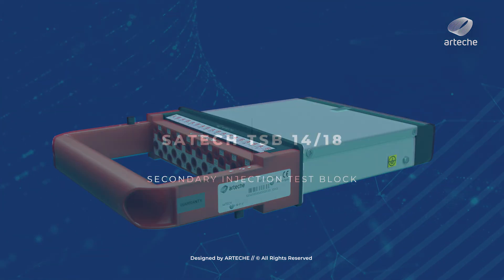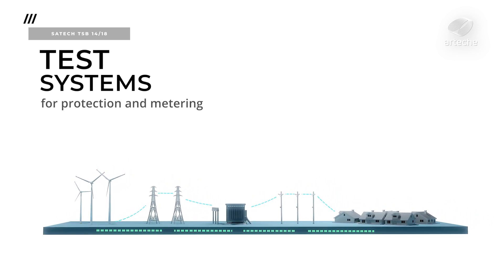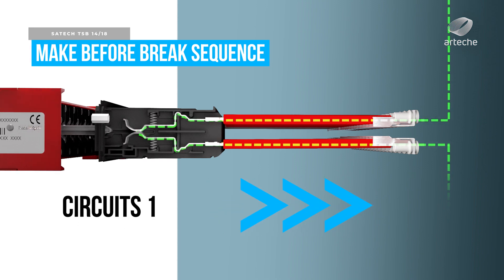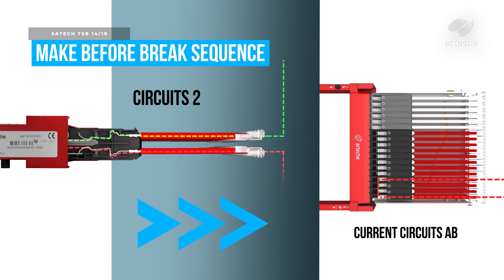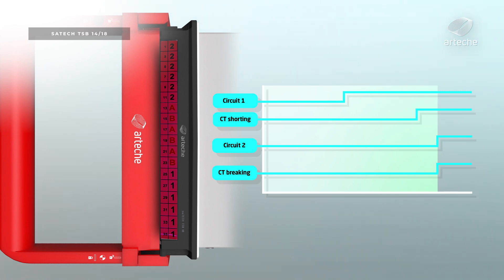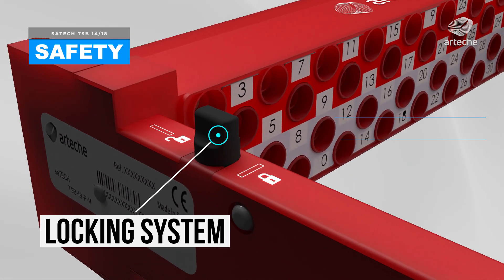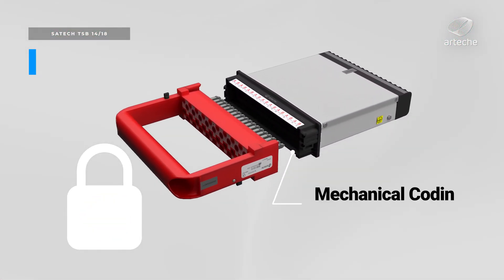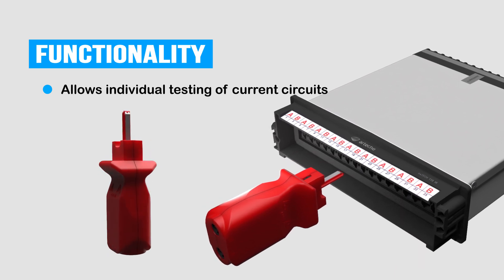Secondary injection test blocks - Arteche saTECH TSB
Secondary Injection test blocks, saTECH TSB, allows the verification and testing of any secondary device. Designed to offer the highest safety and security levels protecting operators and facilities. This equipment allows testing without disconnecting the secondaries of the Instrument Transformers and without the need of interrupting the power supply. This solution, in addition to allowing verification tests to be carried out simultaneously on 14 or 18 circuits, also allows to insulate the protection and meters in a safe way.

Discover through this video how our solution works and its levels of security, versatility and functionality.